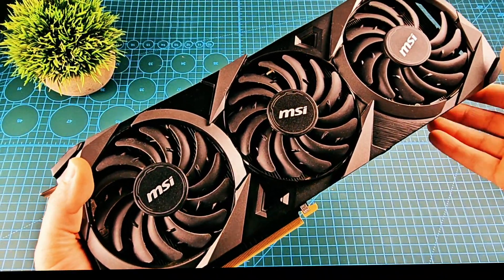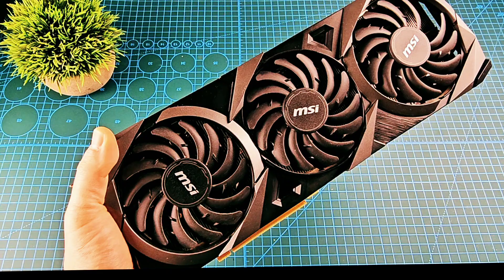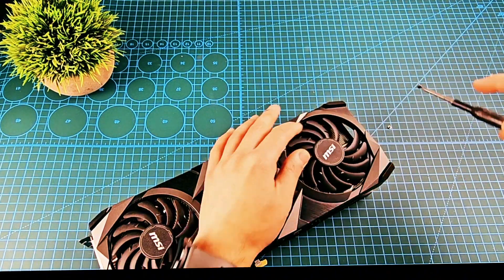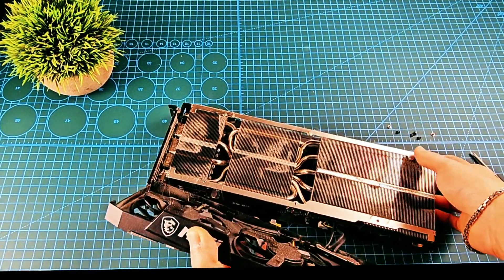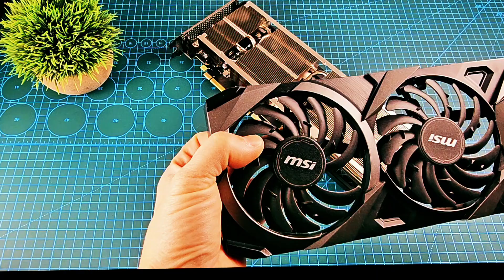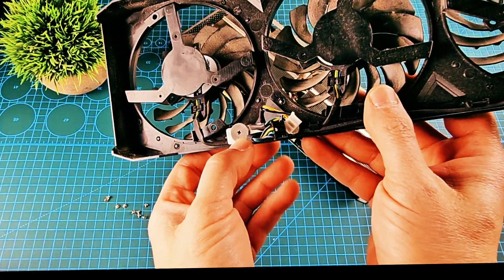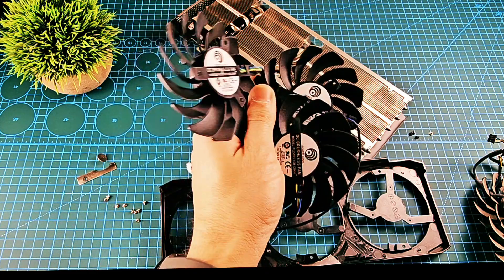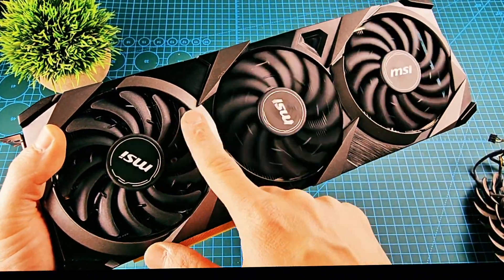MSI GEFORCE RTX 3070,3080,3090 TI VENTUS FAN REPLACEMENT.. LET'S FIX IT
I GOT MSI GEFORCE RTX 3070 TI VENTUS AND CUSTOMER SAID THE FAN BROKEN AND HE WANT TO FIX IT , IN THIS VIDEO I WILL TRY TO REPLACE FAN FOR GRAPHICS CARD RTX 3070 TI FROM VENTUS
THIS METHOD WORKING ALSO WITH 3080 TI AND 3090 TI

I HOPE YOU ENJOY IF YOU HAVE ANY QUESTIONS PLEASE LET ME KNOW